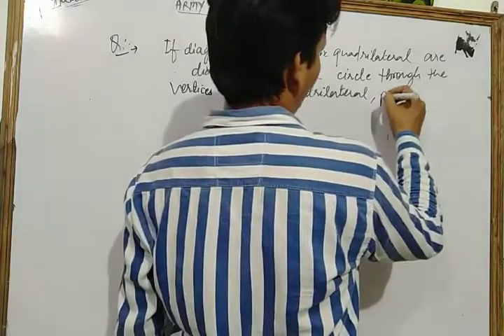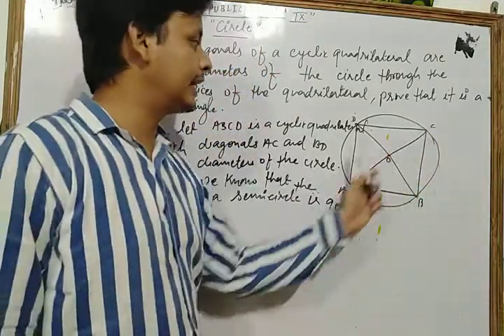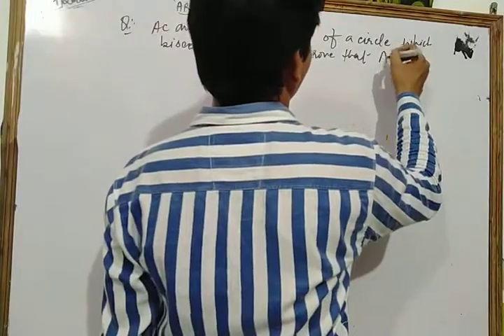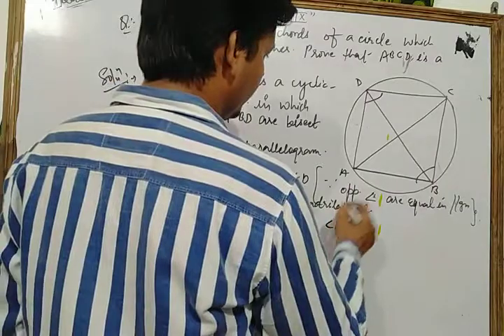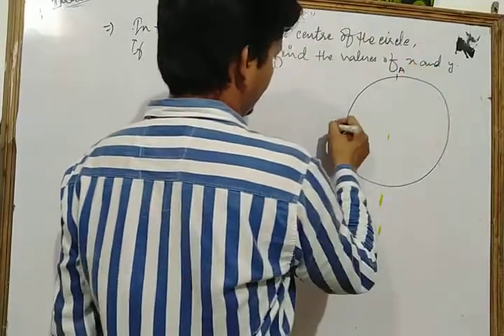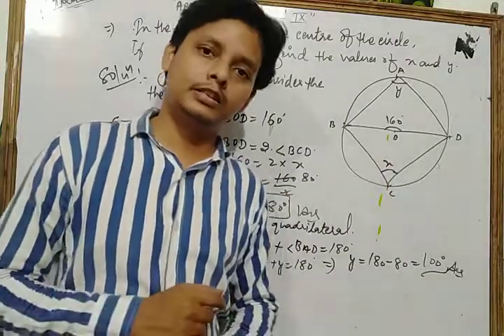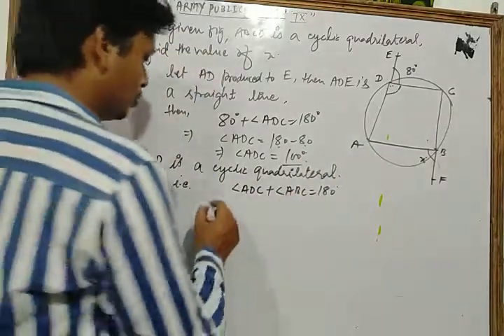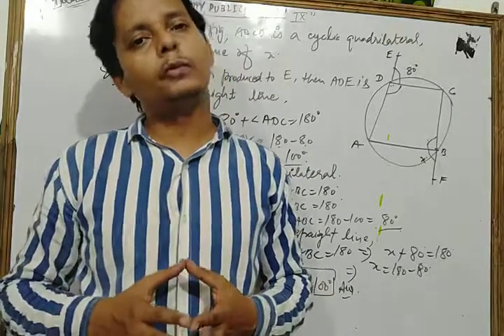Class IX Maths 28 07 2020 by Mr Sarfaraz Ahmad